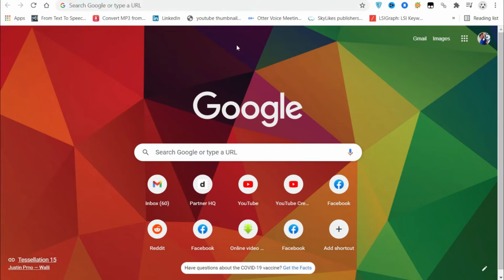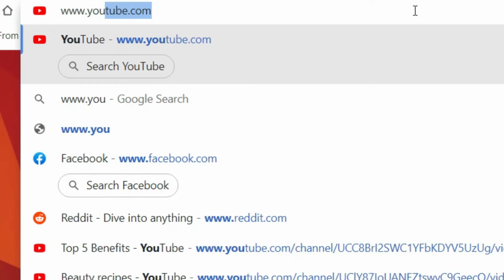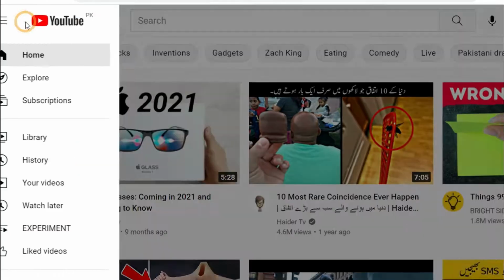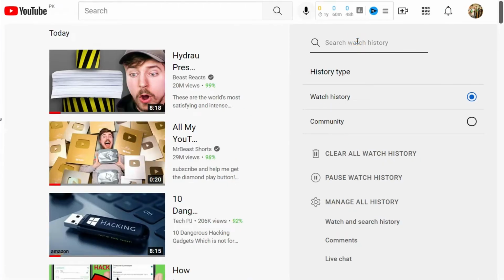How to See Search History on YouTube - View or Delete Search History | Do It Yourself.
In This Video i Will Show You How to See Search History on YouTube.

How to View Your YouTube History on PC.
in a web browser.
Click History. It’s in the left column.
Search for a video. If you’re looking for something in particular, type a name or keyword into the “Search watch history” box near the top-right corner of the page.
The history list only shows videos you’ve watched while signed into YouTube.
Click one of the other history options in the right column (Search History, Comments, or Community) to see other YouTube activity.